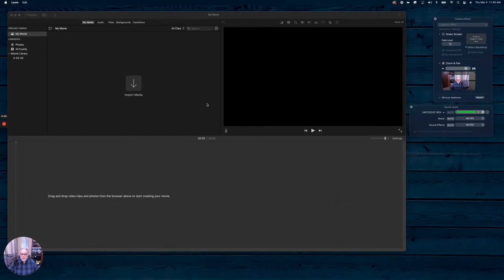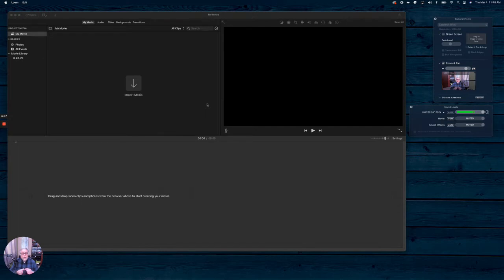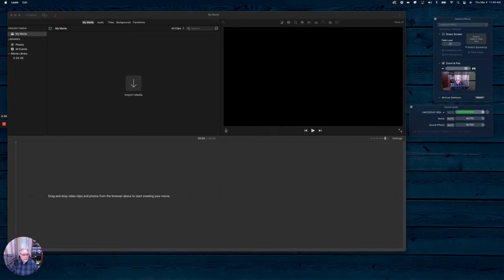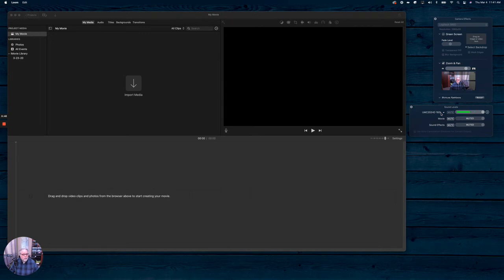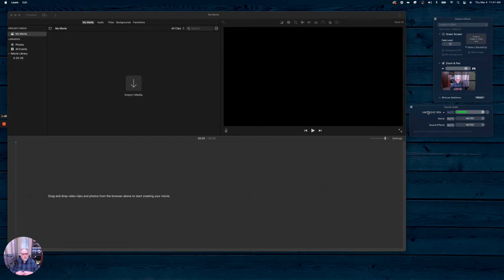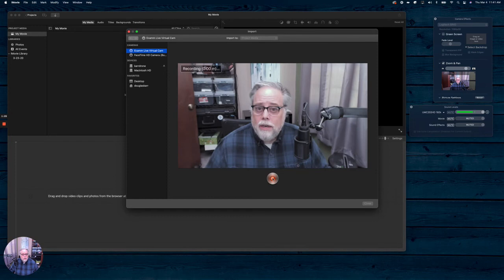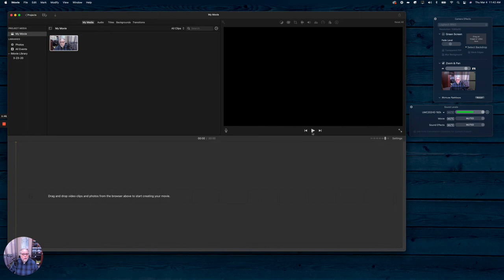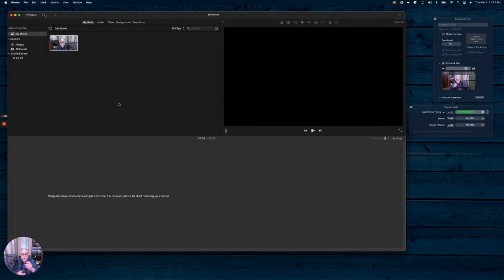Record Directly to iMovie With A Webcam But Different Microphone | Martech Zone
- While iMovie doesn't have a means of selecting a different audio source from a video source, it is possible to record from a different audio source. In this video and accompanying article, I explain how using Ecamm Live.